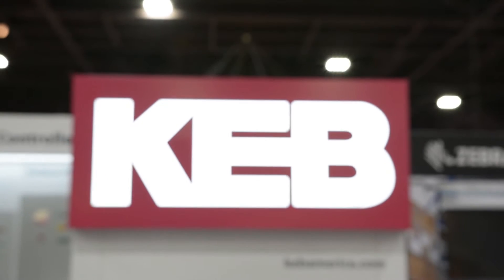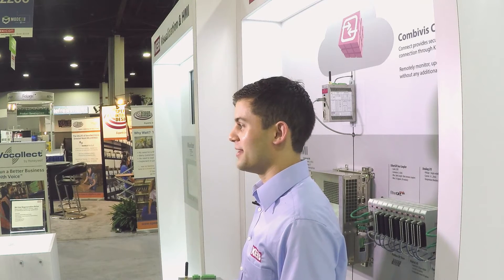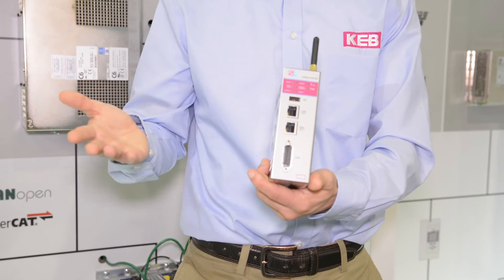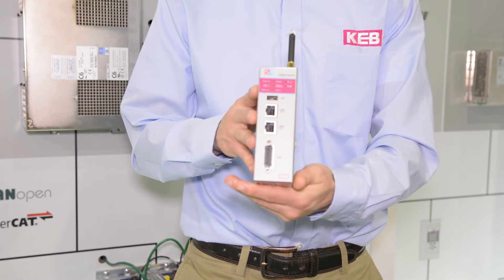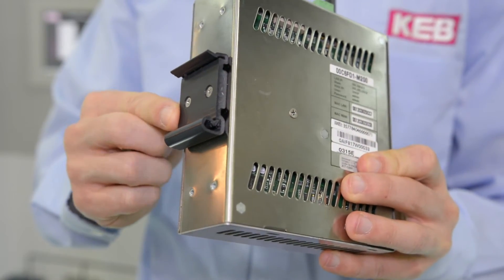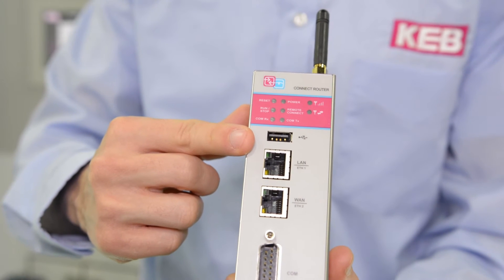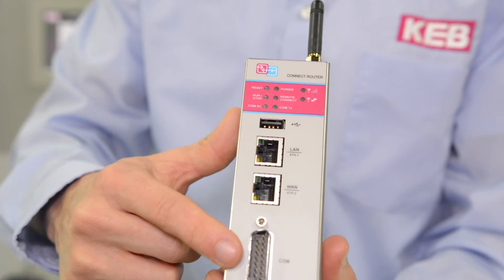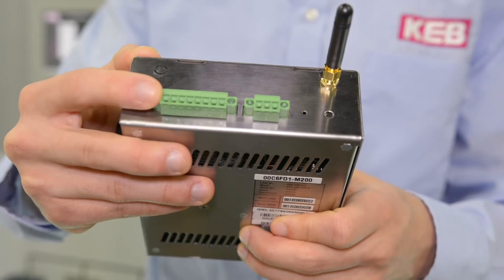Remote PLC Access - With KEB's C6 VPN Router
Colin from KEB America talks about our industrial VPN router at the MODEX show in Atlanta.

The C6 Router allows a user to easily and safety remote connect to their PLC, HMI or VFD.  The Router saves money by avoiding on-site visits for start-ups and troubleshooting.